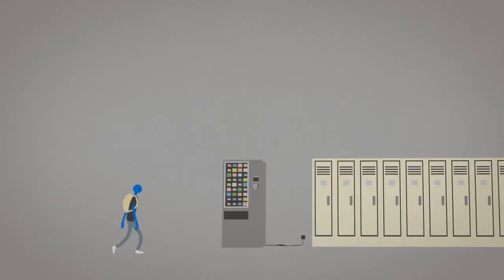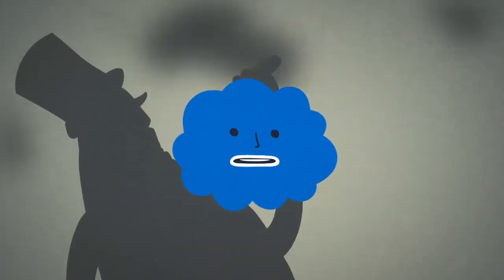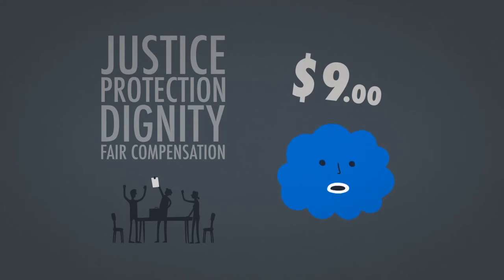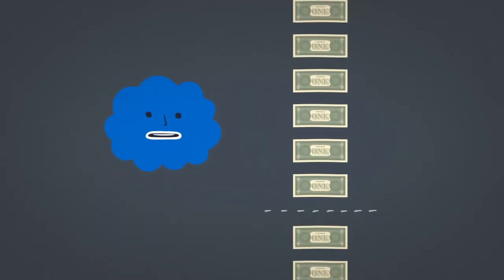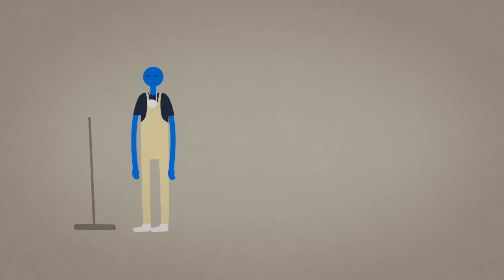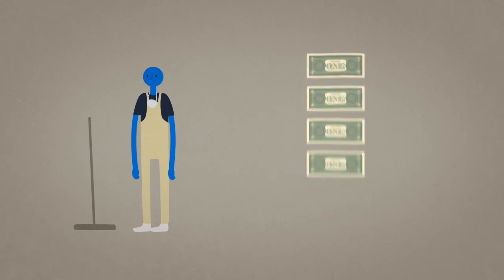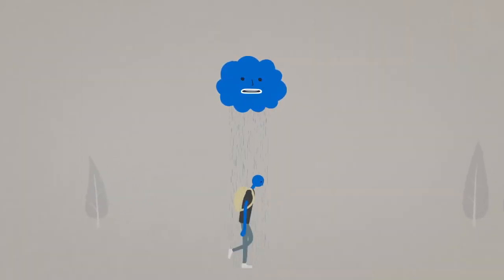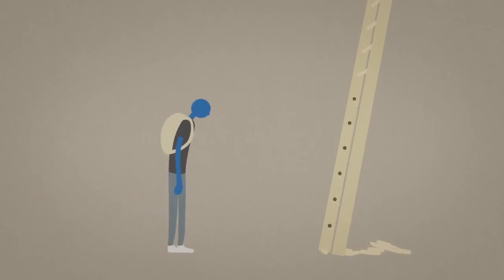אדגר הנצלן (שכר המינימום)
רוצה לדעת עוד? "Government is the great fiction through which everybody endeavors to live at the expense of everybody else."
- Frederic Bastiat